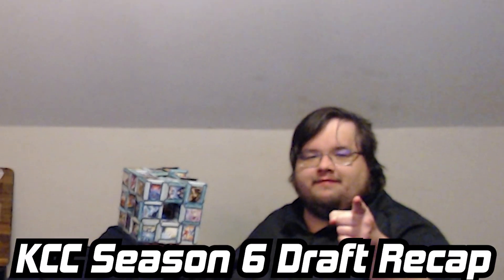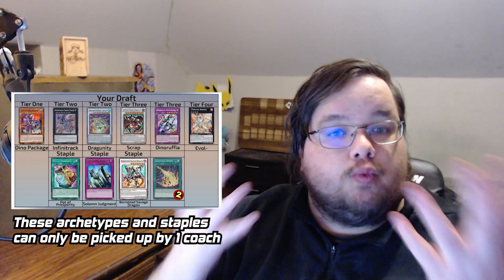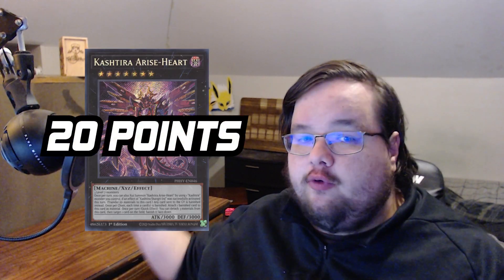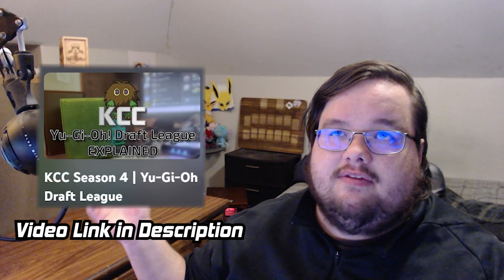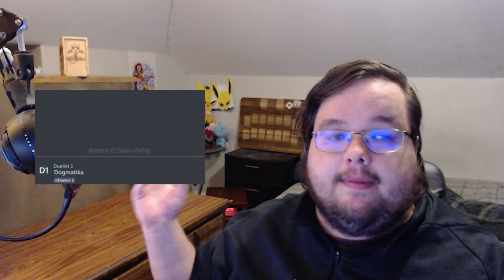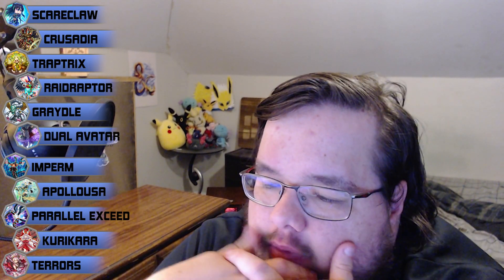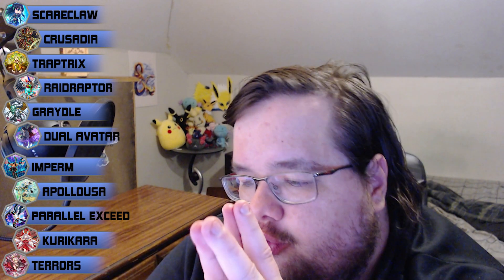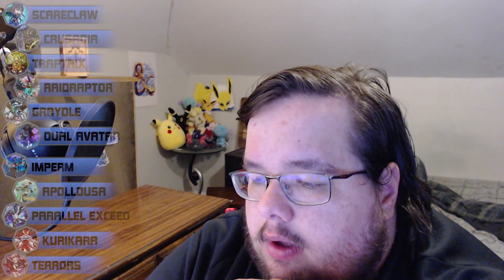THE FORMAT TO SAVE YUGIOH IS BACK | Kuriboh Championship Cup Season 6 Draft Recap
Welcome to the Kuriboh Championship Cup, a Yu-Gi-Oh! Draft League. Today, Chu introduces the format and goes over his Season 6 Draft in preparation for one of the hardest seasons yet. Will he be able to rise to the occasion?
If you want to check out more KCC Content, make sure to check out these creators:
Intro: (0:00)
Format Introduction: (0:30)
Draft Recap: (1:24)